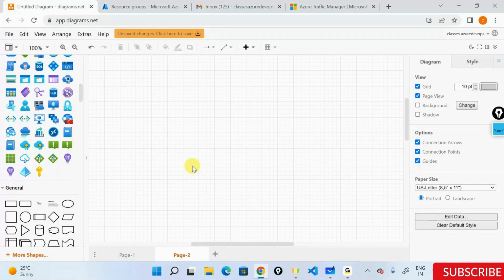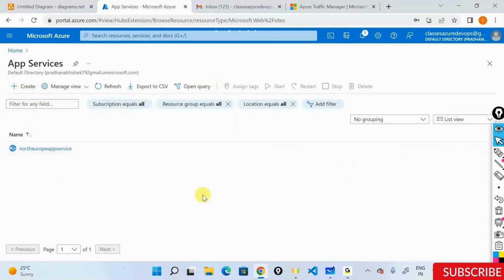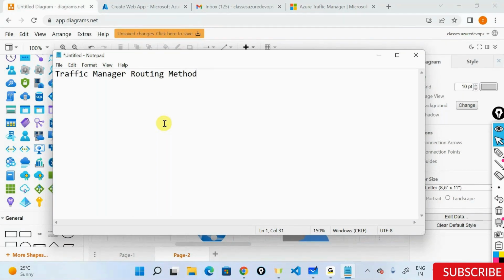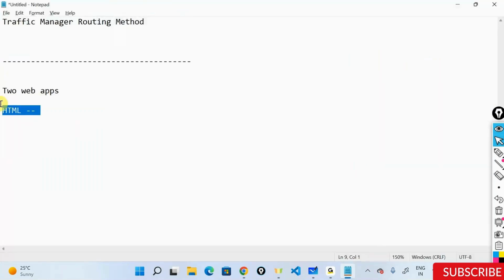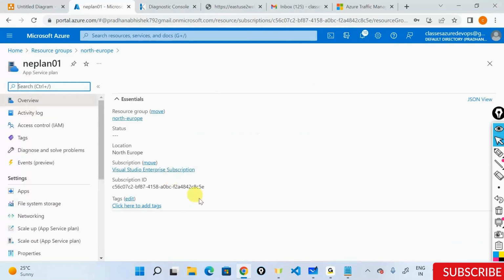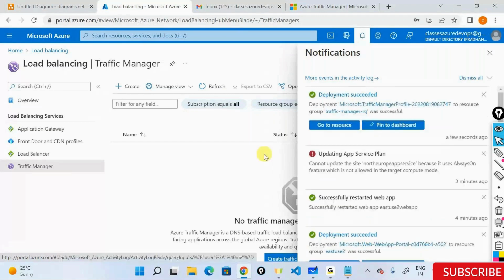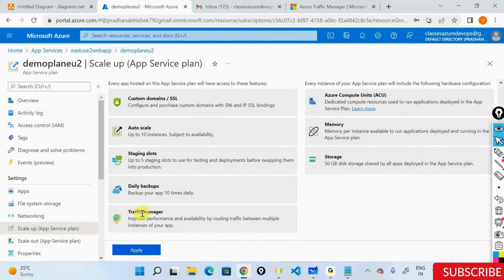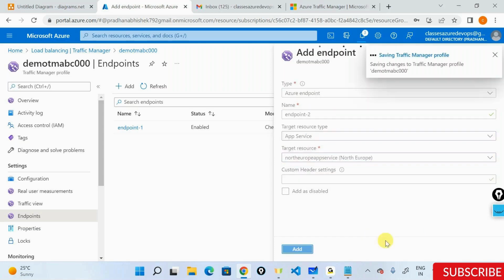Azure Devops Fundamental AZ Devops Live Class 43a#azure